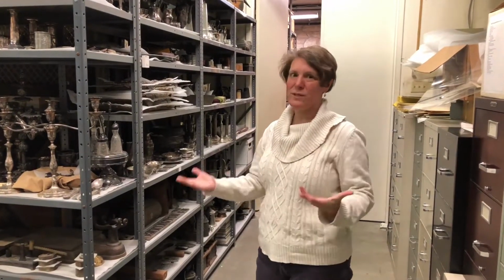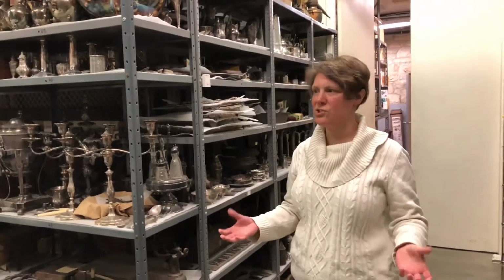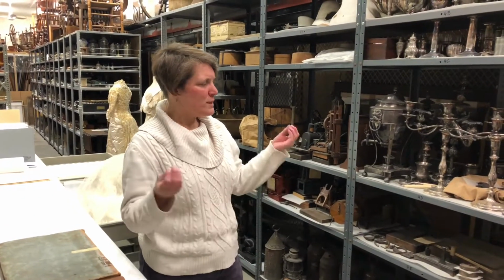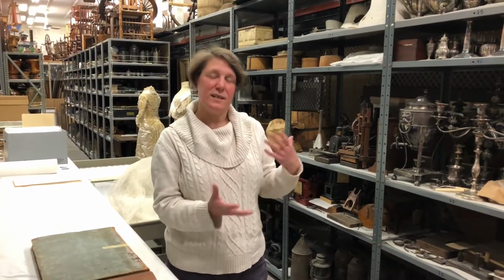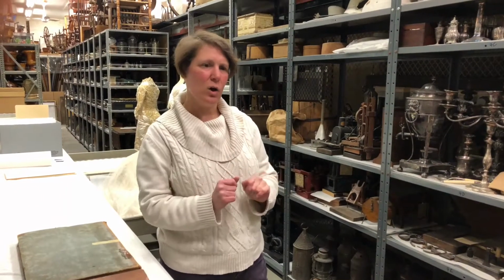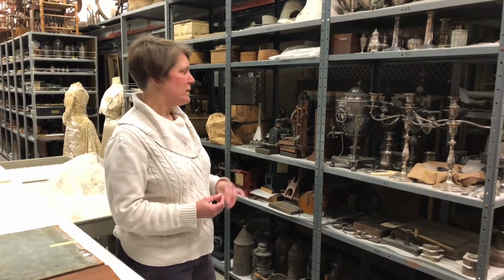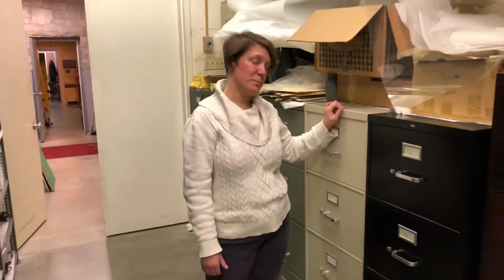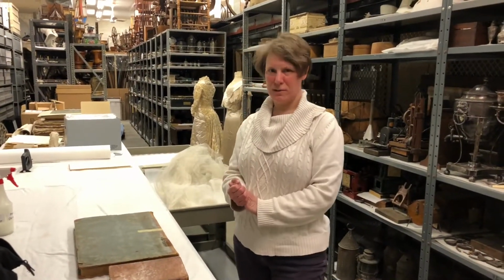How items are added to our collection